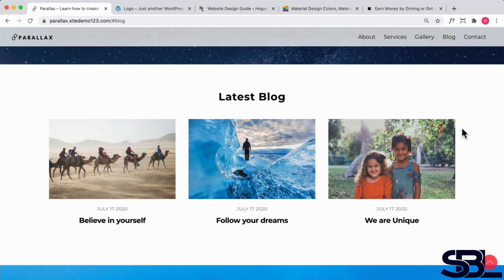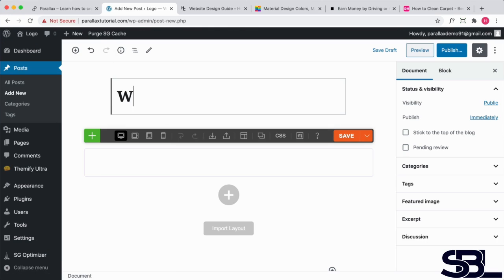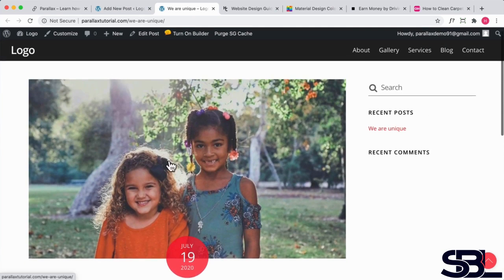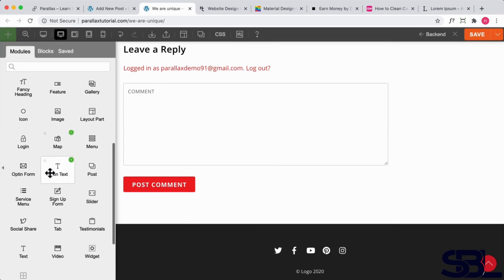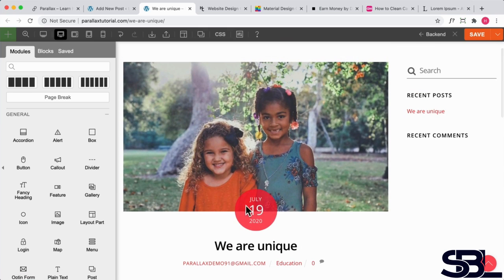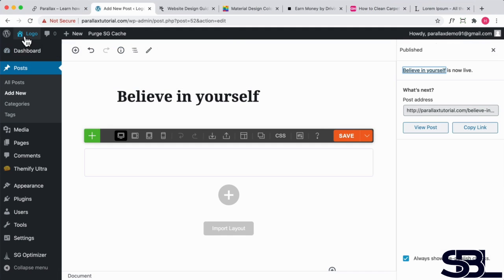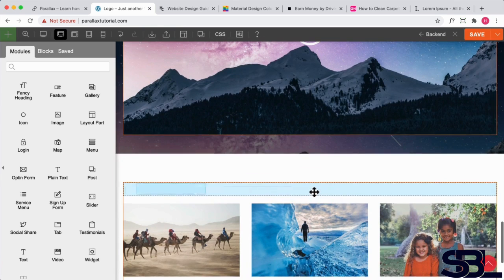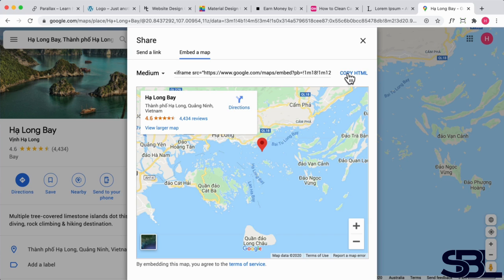How to make WordPress website | Add Blog Posts Map & Contact Form EP:11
link for contact form:
: Questions that you can solve through this video.?